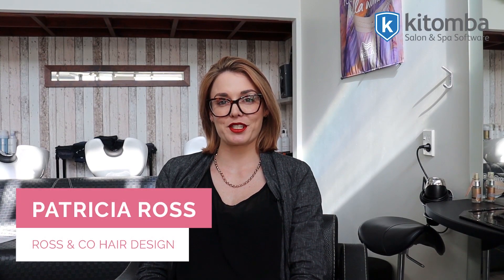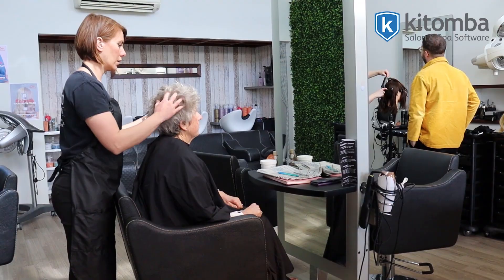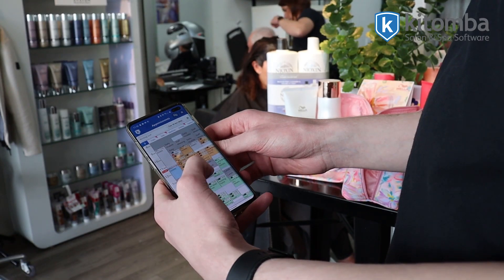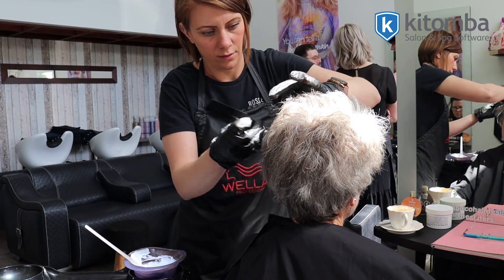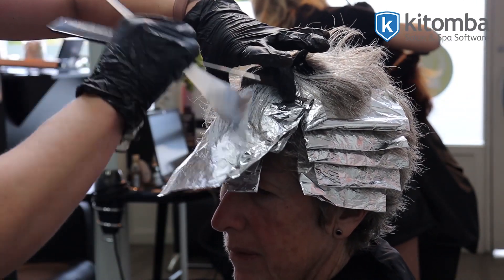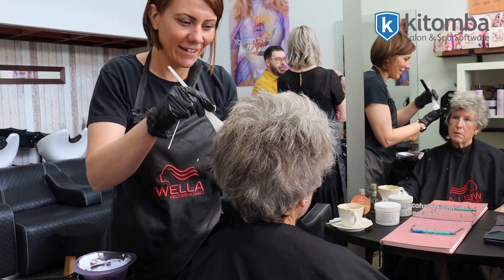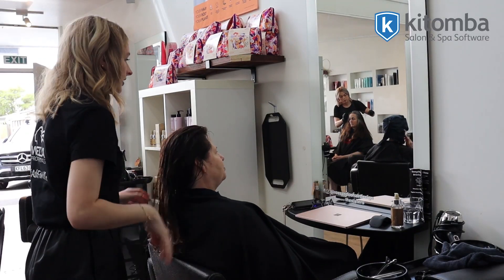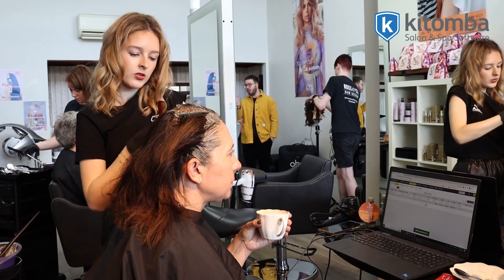Success story: Ross & Co Hair Design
Ross & Co Hair Design in Hamilton, New Zealand is an award-winning salon with a stellar reputation for providing a consistently exceptional client experience.

We sat down with the founder, Patricia Ross, to learn more about how she uses Kitomba Salon and Spa Software to empower her staff, her tips for salon owners to grow their businesses, and her secret to achieving an incredible rebooking rate of over 80% for her entire team!